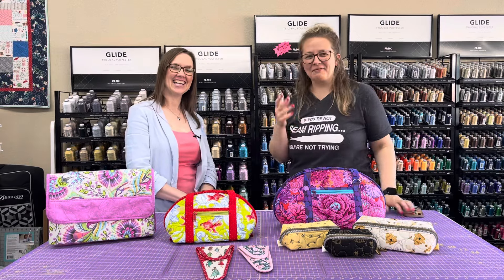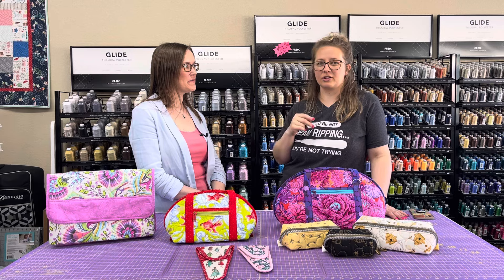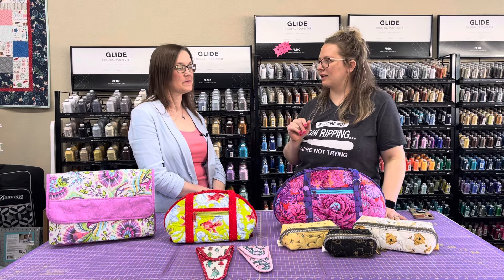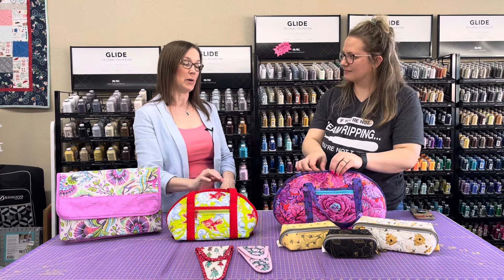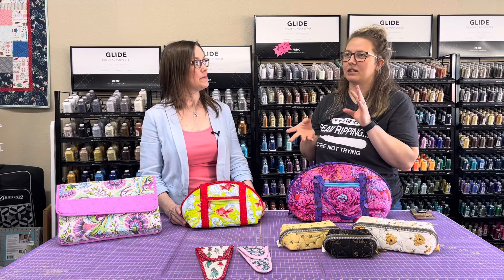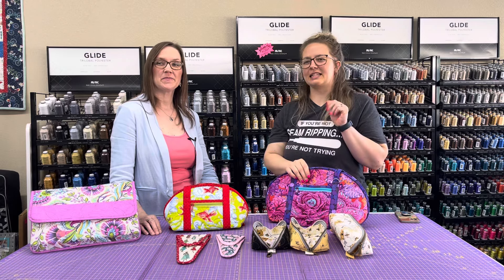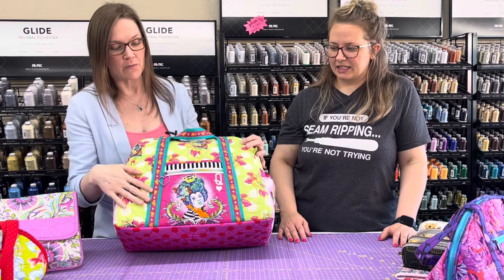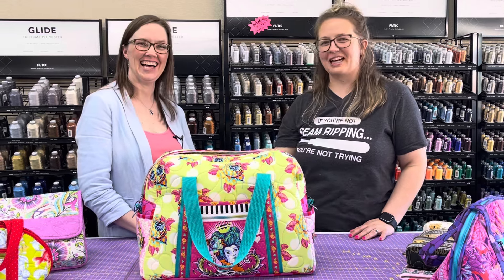New By Annie Bags tour and tips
New bag patterns have been released Spring 2024 - see what they look like made up!

Kelly is an amazing bag maker!